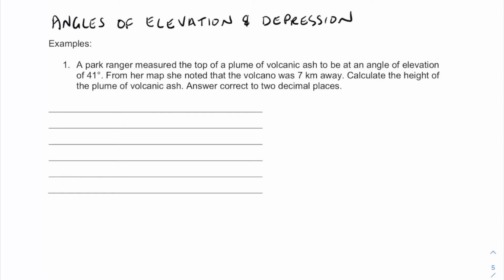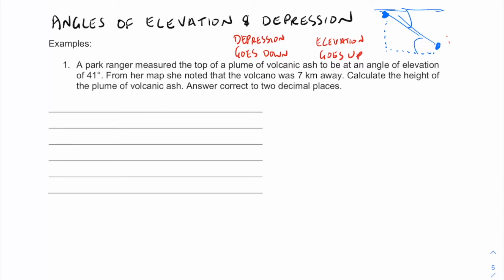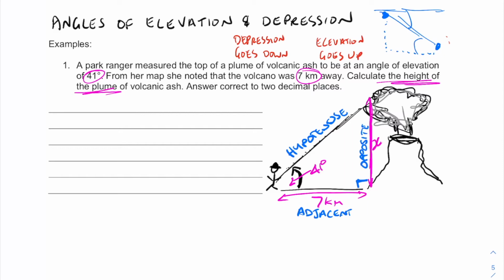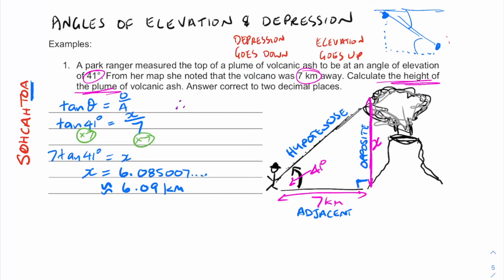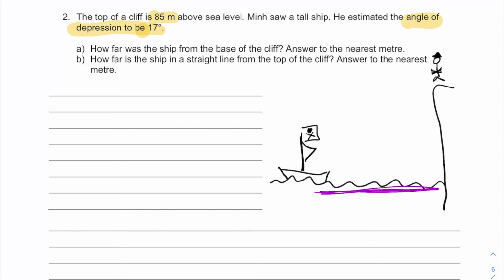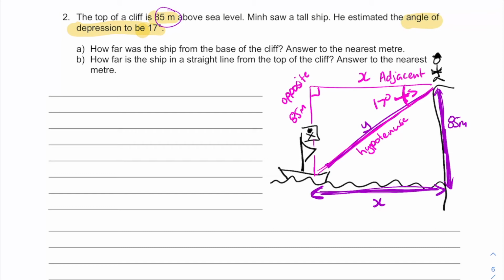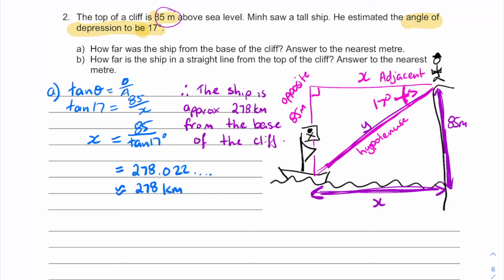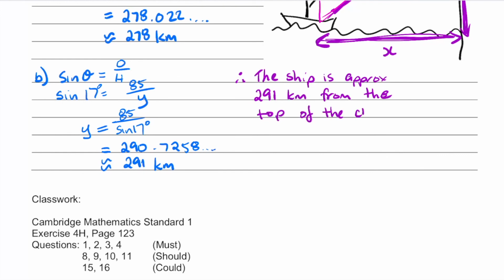Angles of Elevation and Depression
A short video covering some examples of the application of angles of elevation and depression.